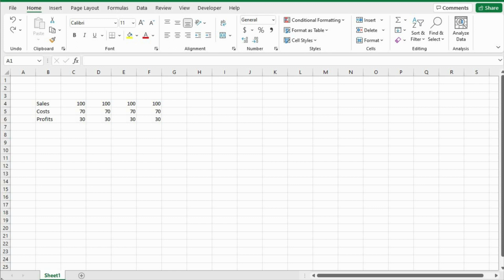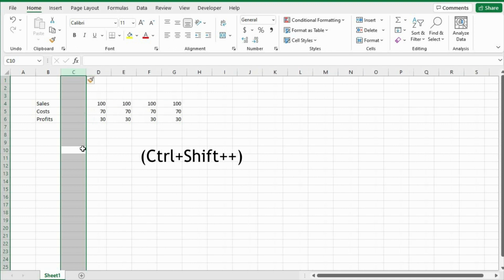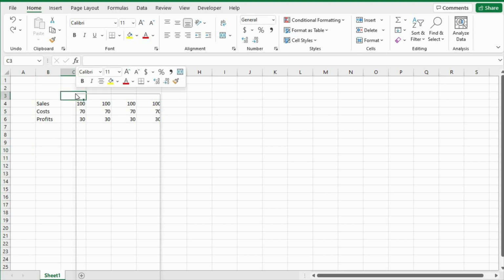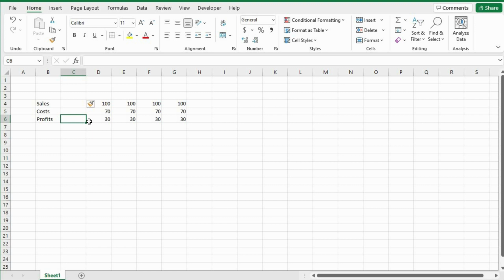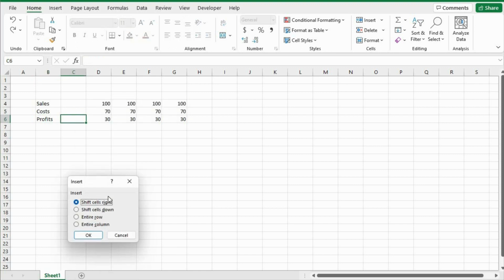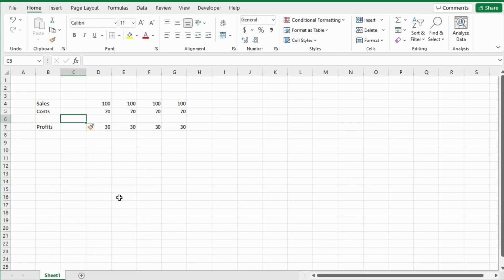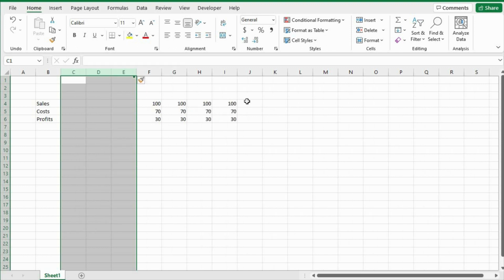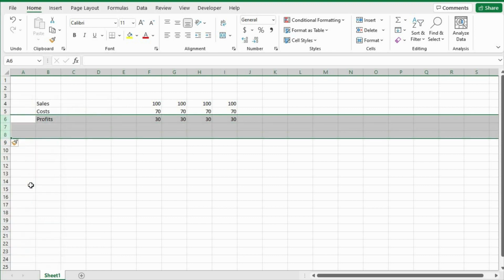21. Excel Inserting Rows & Columns